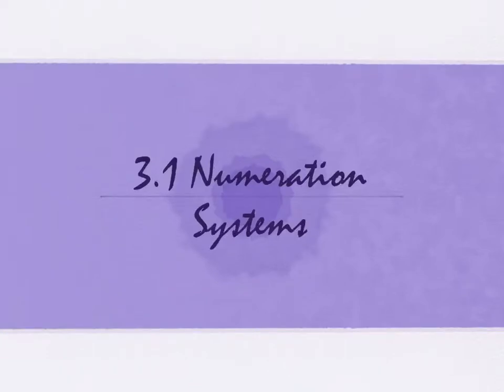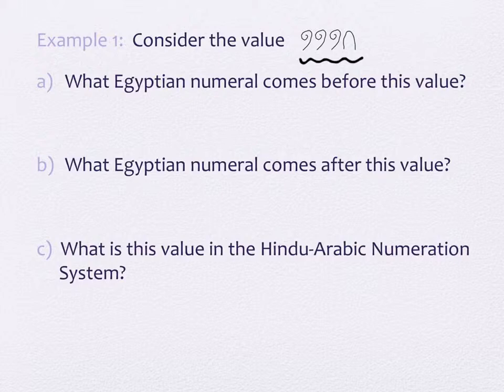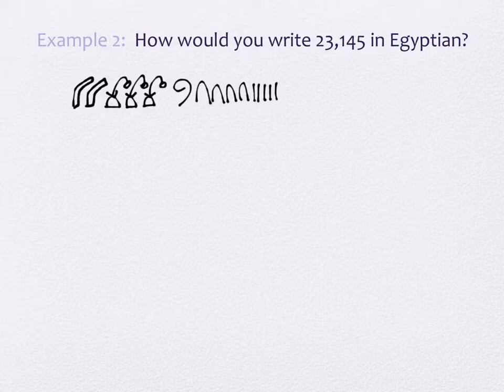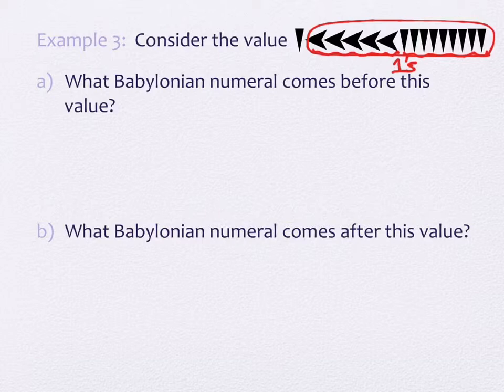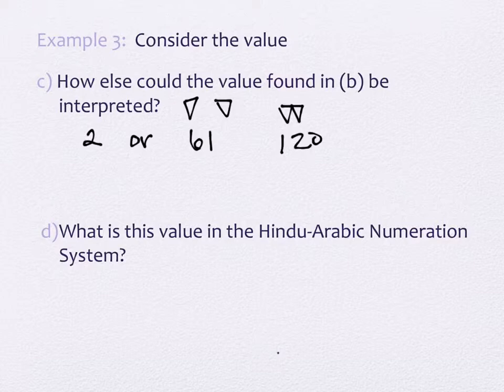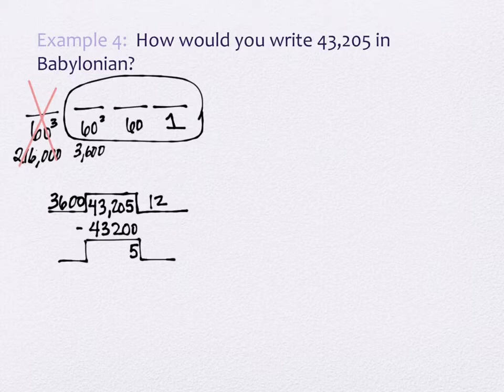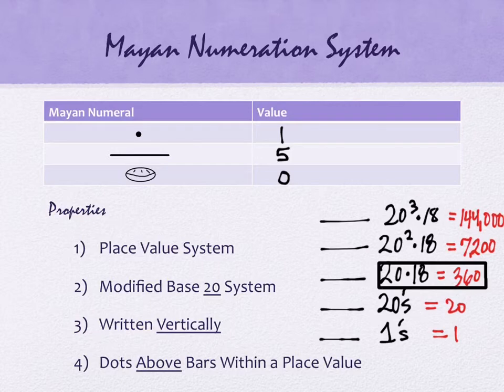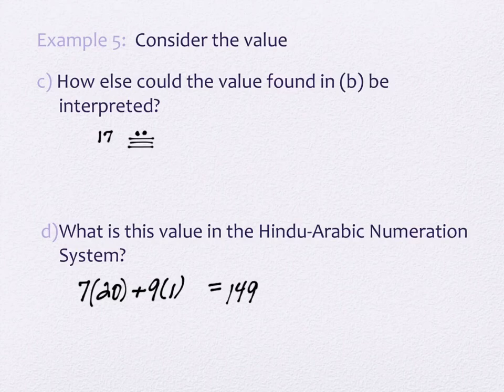3.1 Numeration Systems (part 1)